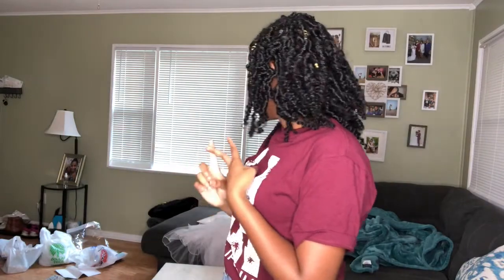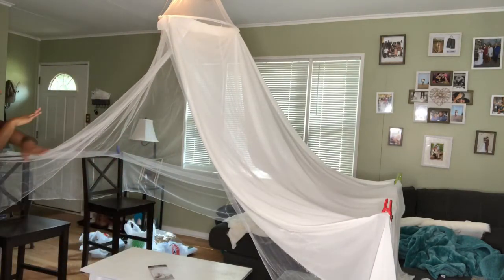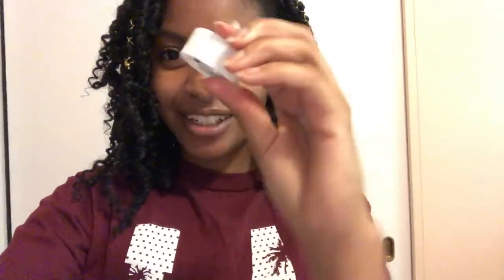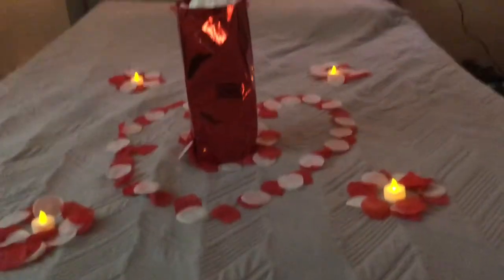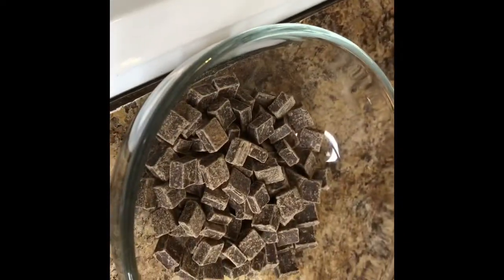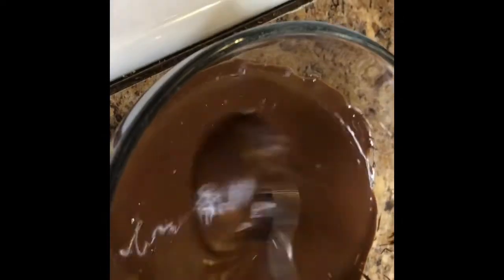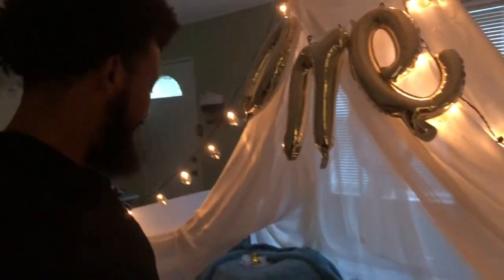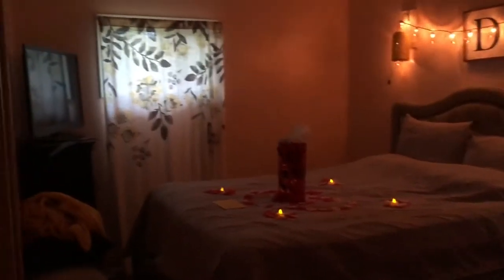Anniversary Surprise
Jordan is always surprising me so I decided to do something really special for him. Covid and his job wouldn’t us be great on the actual day of our anniversary so I made our home into a romantical (I know it’s not a word lol) oasis.